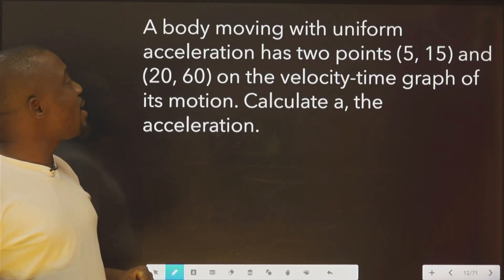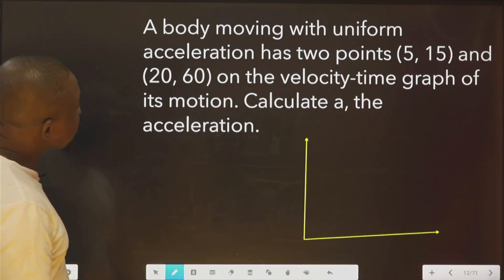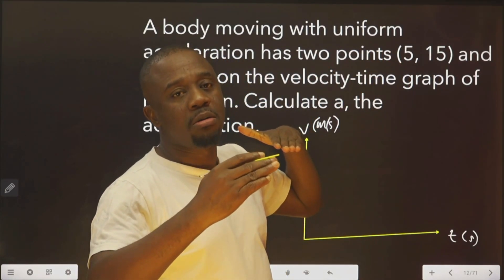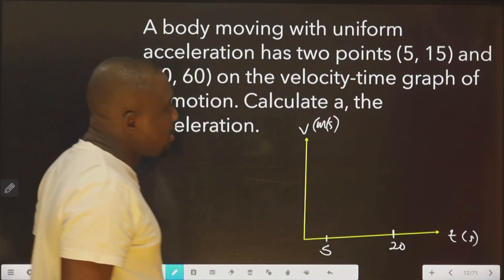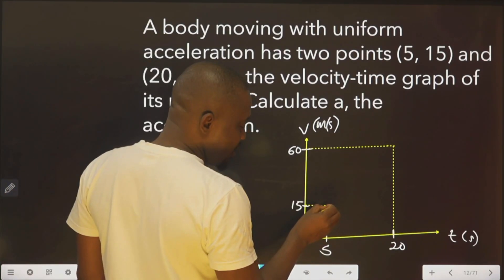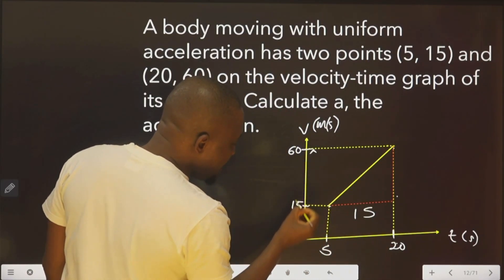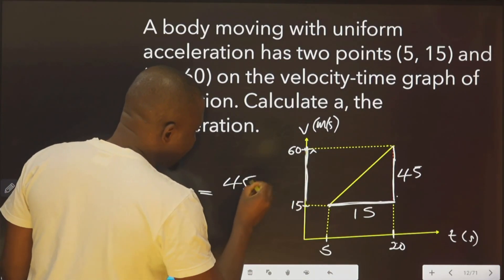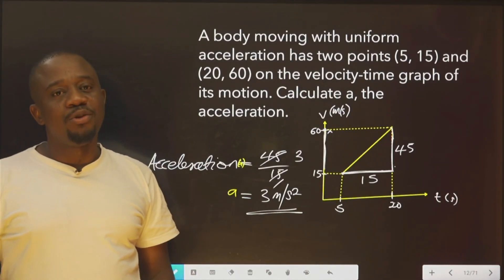How to calculate ACCELERATION | Motion Example 11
In this video, you will learn how to calculate the ACCELERATION in motion.